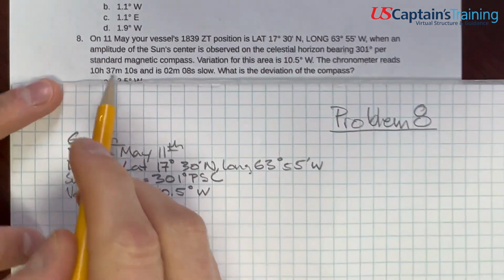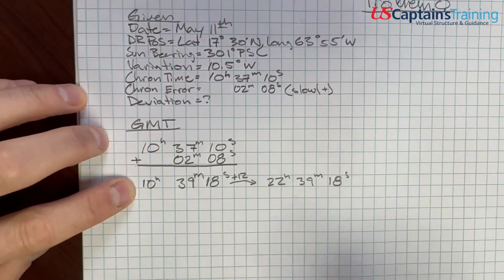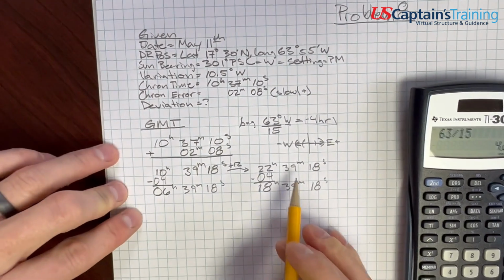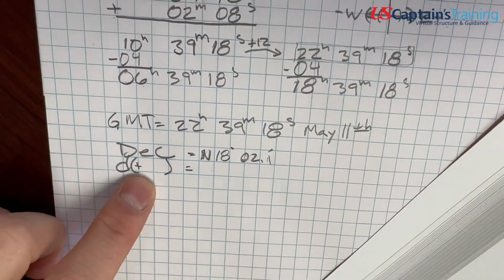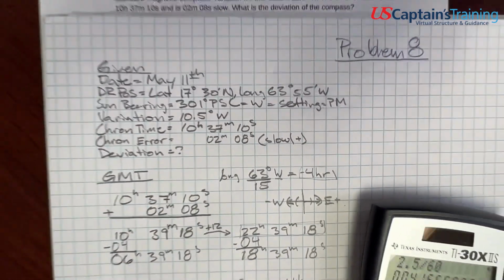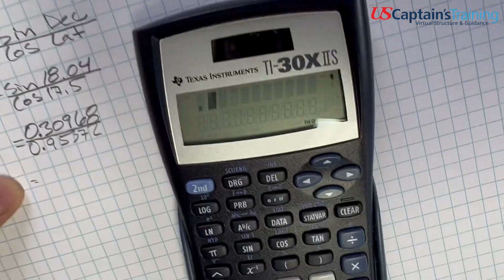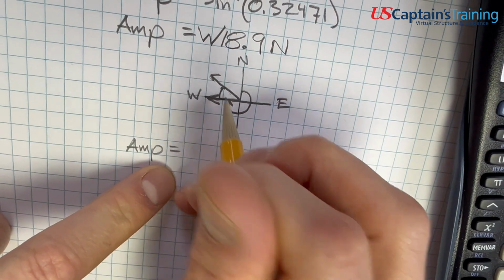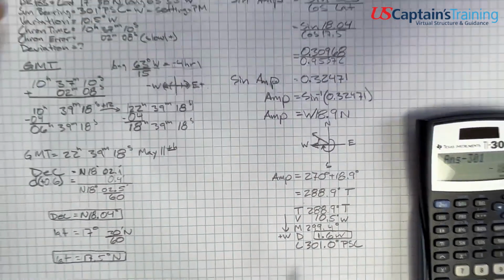Deviation by Amplitude (Sun) | Problem 8 | Celestial Navigation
On 11 May your vessel's 1839 ZT position is LAT 17° 30' N, LONG 63° 55' W, when an amplitude of the Sun's center is observed on the celestial horizon bearing 301° per standard magnetic compass. Variation for this area is 10.5° W. The chronometer reads 10h 37m 10s and is 02m 08s slow. What is the deviation of the compass?